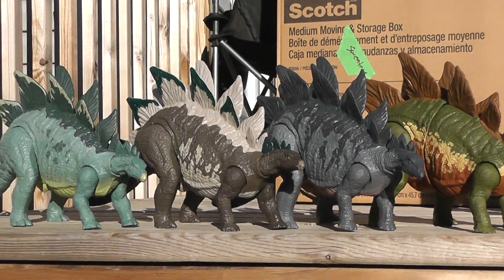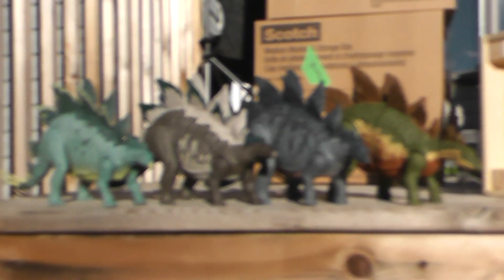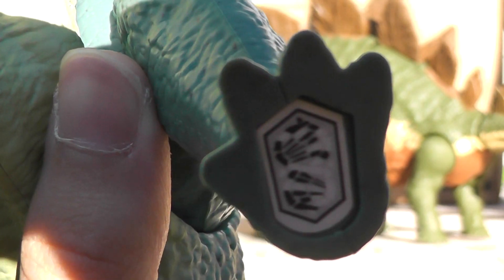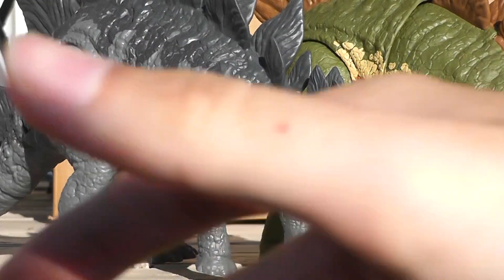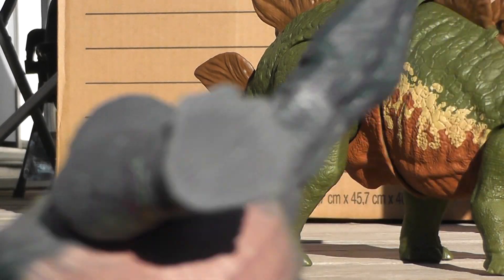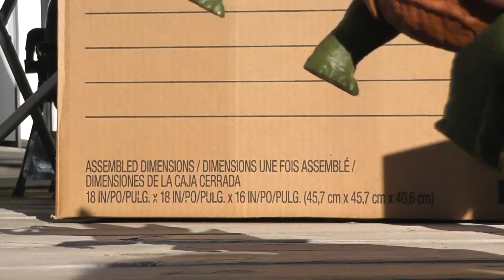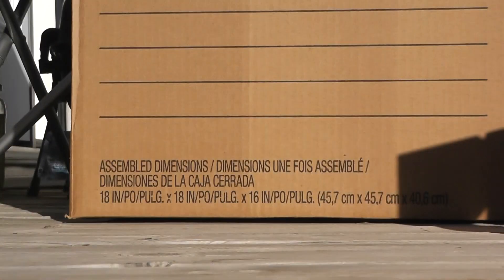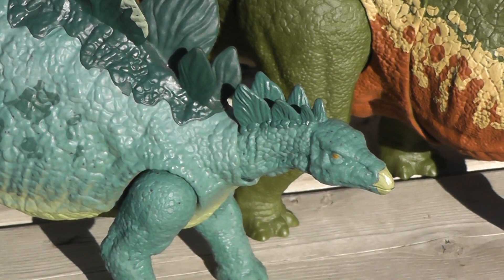All Jurassic World Mattel Stegosaurus Scan Codes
Trying some new scan code content!
Dino Rivals Stegosaurus scan code
Fallen Kingdom Stegosaurus scan code
Camp Cretaceous Stegosaurus scan code
Dino Escape Stegosaurus scan code
*Key Words*
dinorivals
Pteranodon destructasaurs
destruct-a-saur
dinosaurs
microceratus
Jurassic world evolution
mattel 2020
tarbosaurus
dimetrodon
cryolophosaurus
Jurassic park 3
jurassic park ///
Tyrannosaurus rex vs spinosaurus
jp 3
jurassic park three fight scene
velociraptor
pteranodon
toy fair
dinosaur movie
baryonyx
suchomimus
triceratops
theropod
dinosaur battle
dinosaur fight
John hammond
billy Brennan
kenner
hasbro spinosaurus
Terra by battat dinosaur toys
papo dinosaurs
collecta
dinosaur model review
albertosurus
acrocanthosaurs
gorgosaurus
pnso
pnso dinosaur
trex toy
2020 schleich dinosaurs
sarcosuchus toy
spinosaurus toy
prehistoric park
chased by dinosaurs
toy unboxing
dinosaur toy box
dinosaur collection
jurassic park collection
primal attack
parasaurolophus toy
kenner trex
bull rex
thrasher trex
kenner dilophosaurus
1993 toys
classic toys
kenner toys
kenner dimetrodon
kenner
kenner aliens
dinosaur museum
ingens list
2020 primal attack codes
Dino escape
Dino escape E750
Scorpios rex